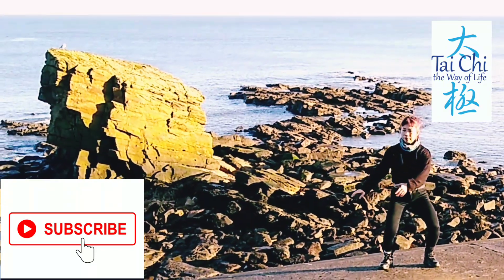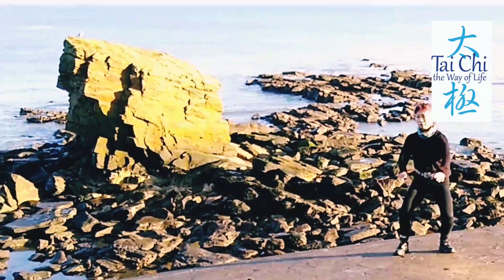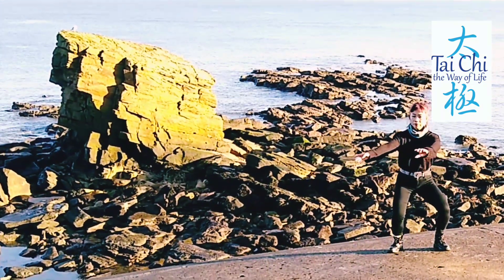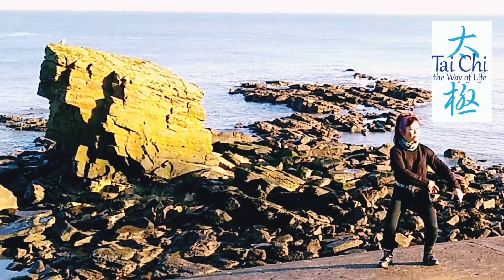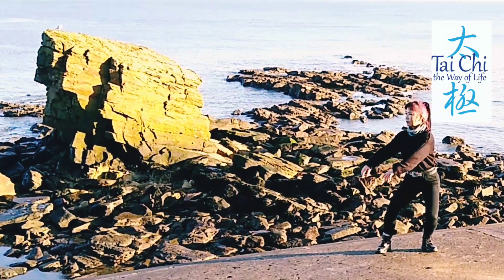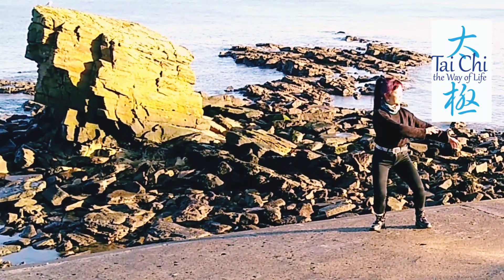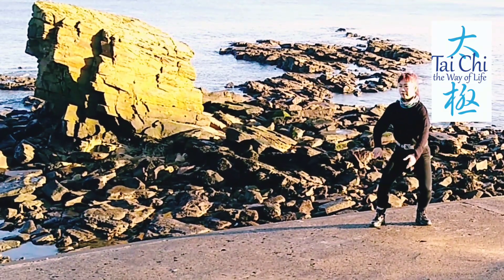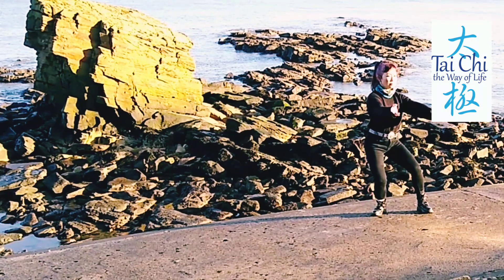Silk reeling - momentum and power in Qigong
Hello, It's me 😁. Happy New Year 🎉. How did your year start? Well at least I hope this video would be the highlight to your 2022 😜 so far. One of my students who is studying Chen, showed me silk reeling. I have to say I have fallen in ❤️ with the movement.  I mentioned the reasons in the video( my video is free to view, all you need to do is click on the link). It's sure a great movement  to practice the principles of Tai Chi. If you like try doing it as an external movement and then as an internal movement. Feel free to follow me in my video, I would love to hear your feedback. It's Wendy from Tai Chi the Way of Life. Thank you very much